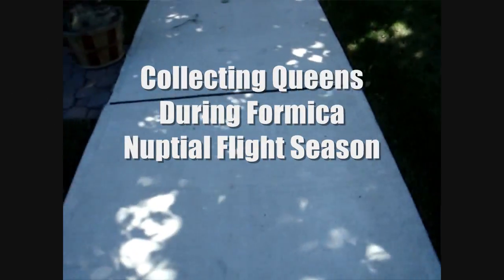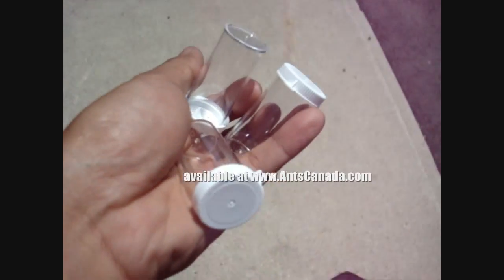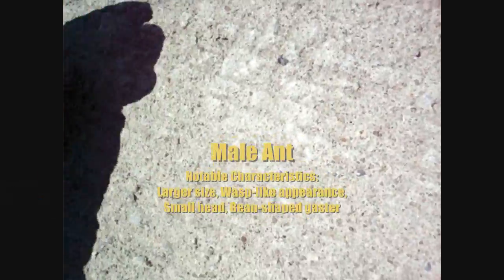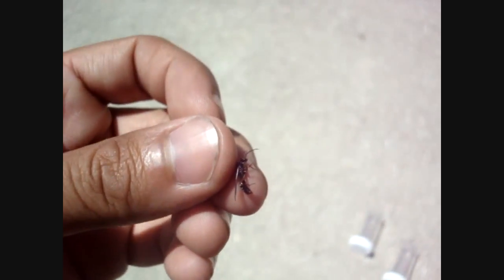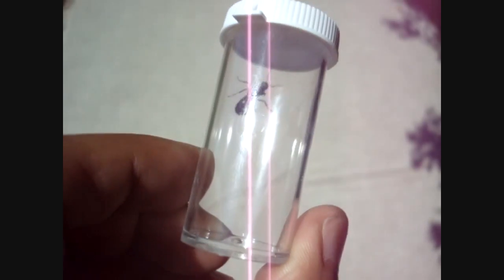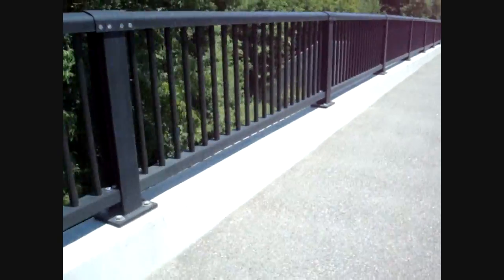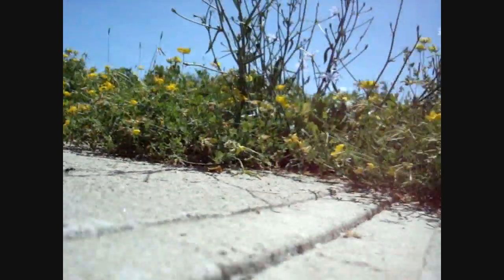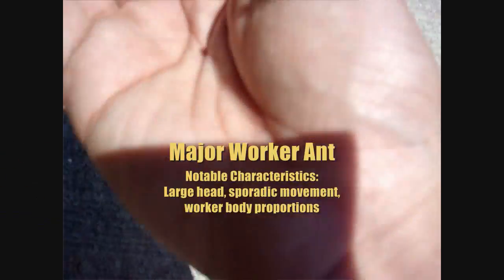Collecting & Discerning Queens from Males/Worker Ants (Formica Nuptial Flight Season) - Tutorial #15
. This video covers how to discern between queens, males, majors, and ordinary workers.